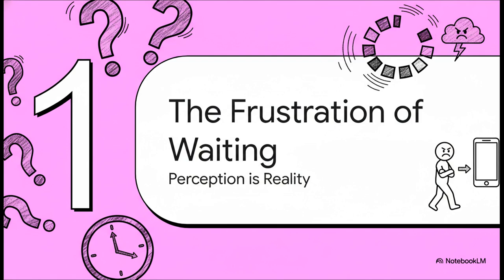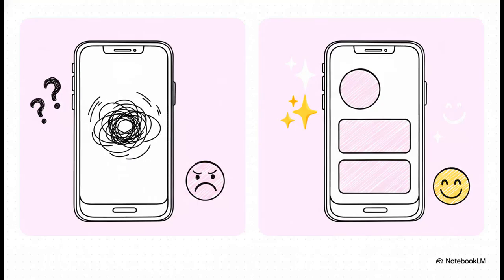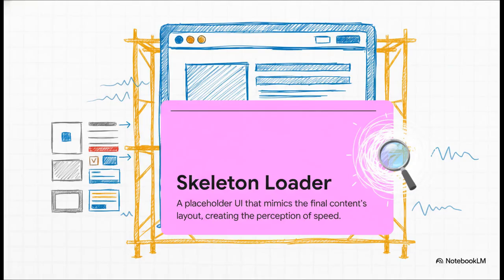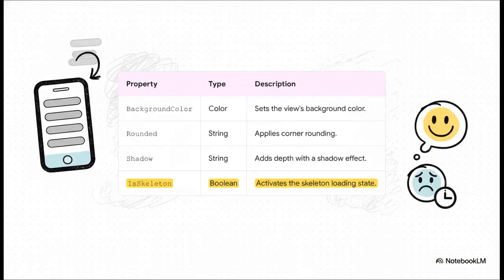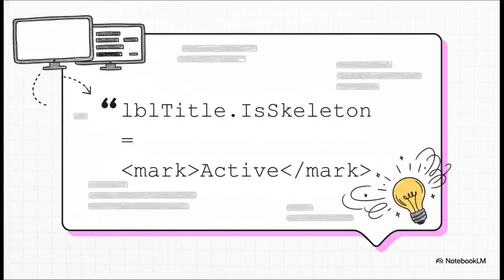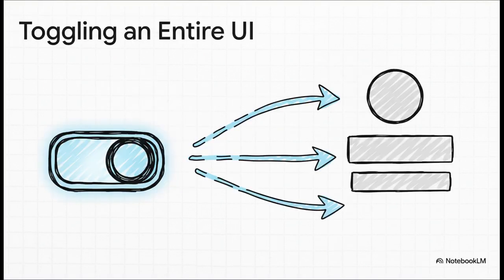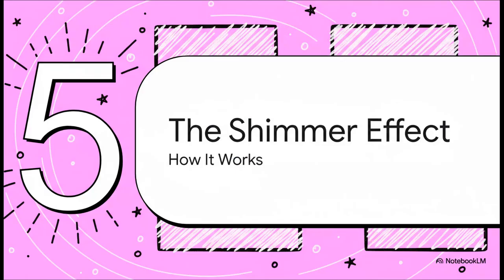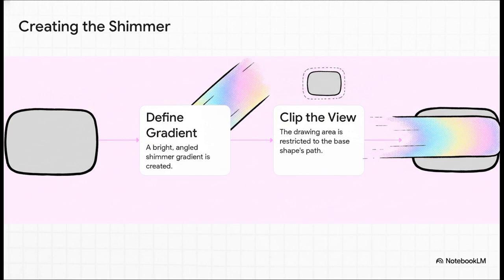How to Use Skeleton Loading & Shimmer Effects in B4X (B4XDaisyDiv & Label)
Discover how to enhance your app's user experience by implementing skeleton loading screens. This audio deep dive explains the technical mechanics of the IsSkeleton boolean property found in B4XDaisyDiv and B4XDaisyLabel. We discuss the ease-in-out animation curves, custom canvas drawing, and how to toggle these states seamlessly during data fetches.